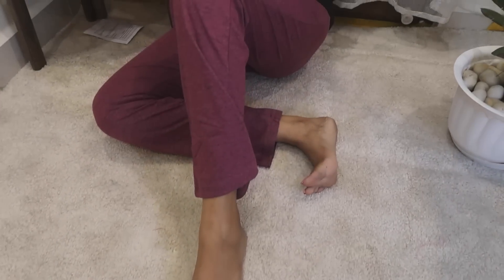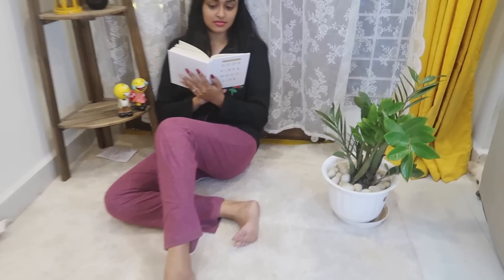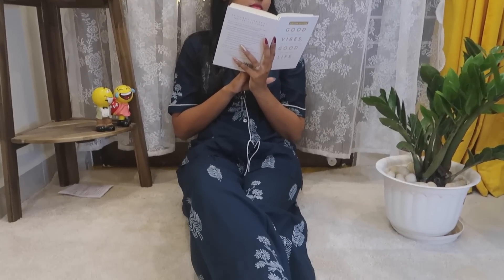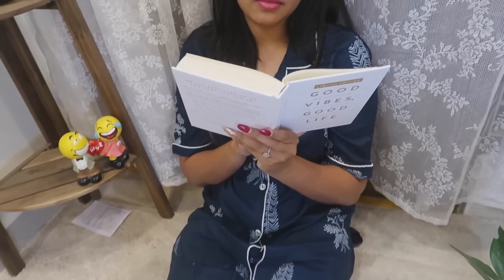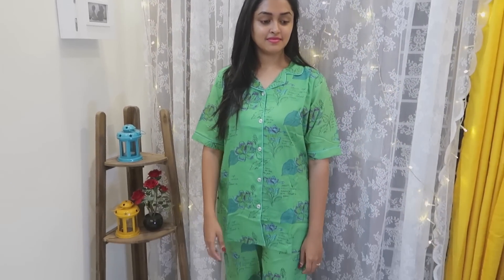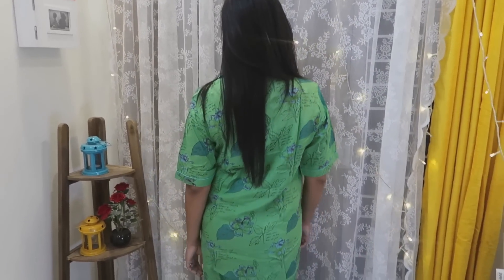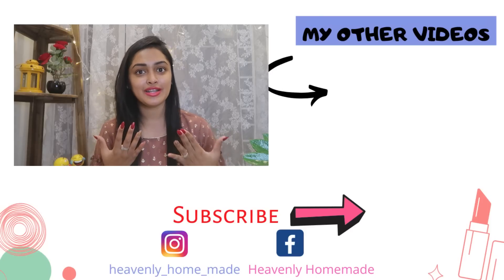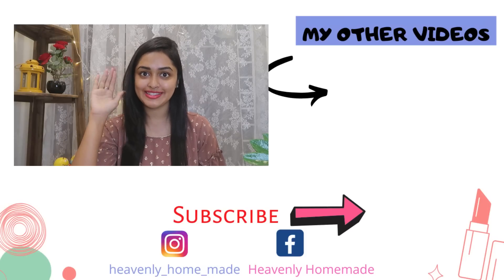Nightwear Sets Under 500Rs || HEAVENLY HOMEMADE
Download Meesho app via my link above and get flat 30%off or Rs 100 maximum discount on your first order

13567671
12814663
BLACK ONE - OUT OF STOCK

Camera 📸

Tripod ⤵️

What I Use In Videos

My watch

rose gold watch

juicer I use

Alekhya Suresh